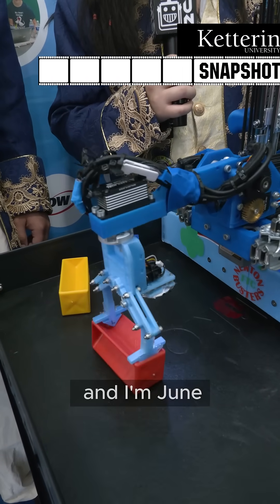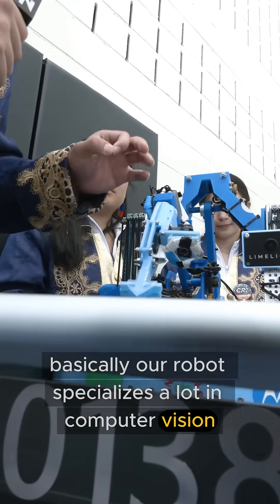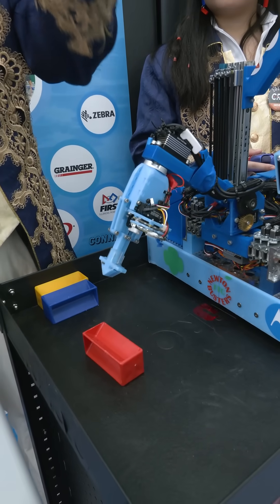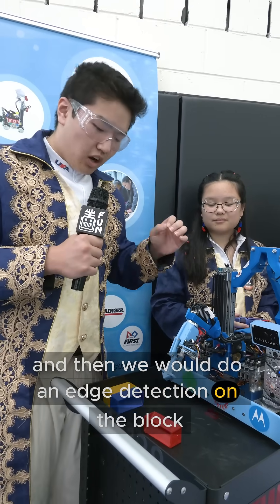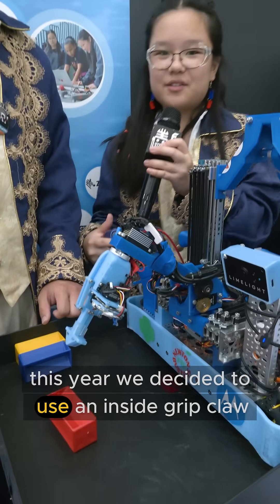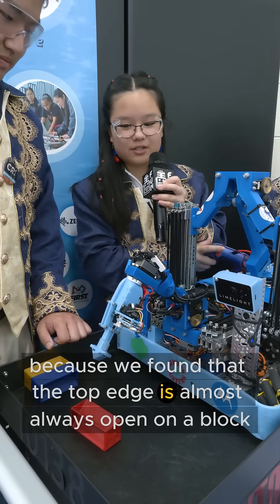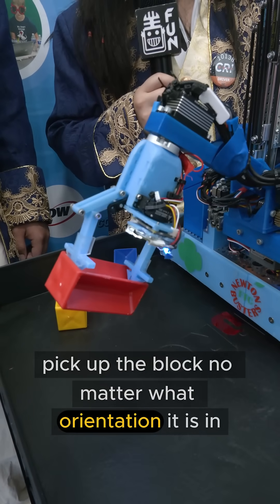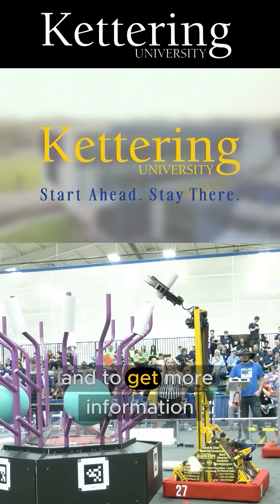Vision Process and Inside Sample Claw | 10138 Newton Busters | FTC Snapshot